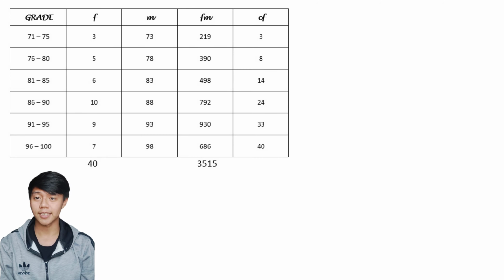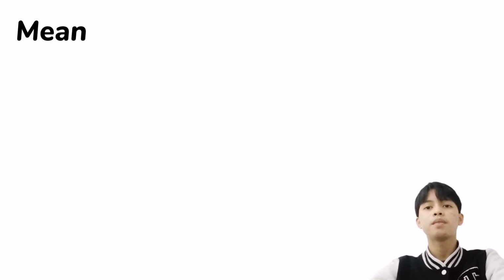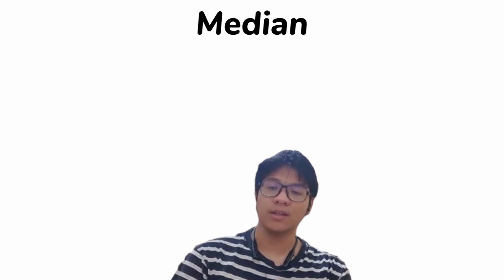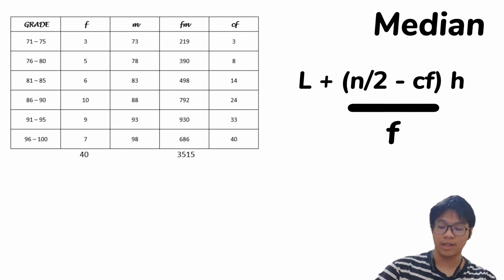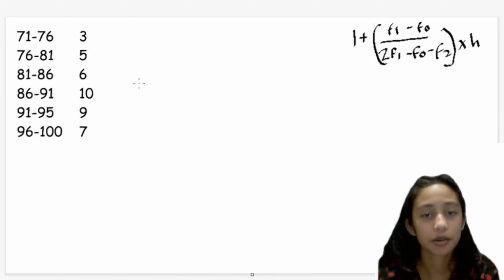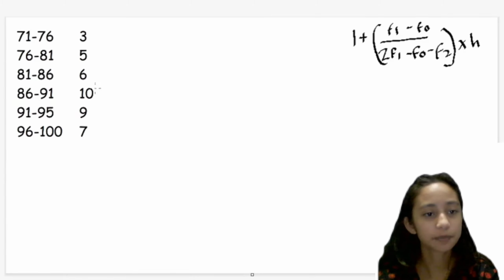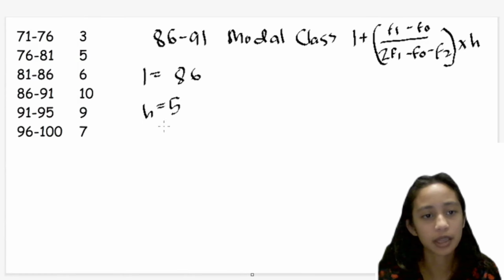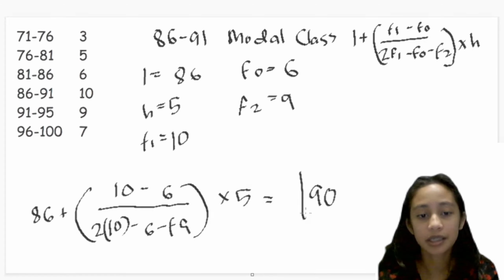Measures of Central Tendency | Grouped Data | G10 Mathematics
Group Members:

Axis Euron Morales
Daniel Lois Alpuerto
Lauritz Jarmel Oli
Samantha Beatrice Aazarcon
Zahra Ross Shariff